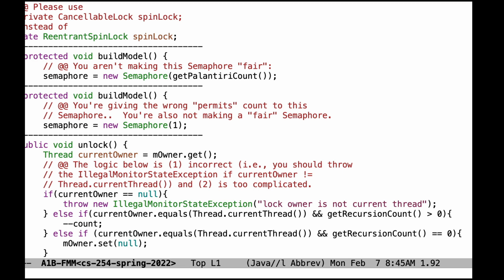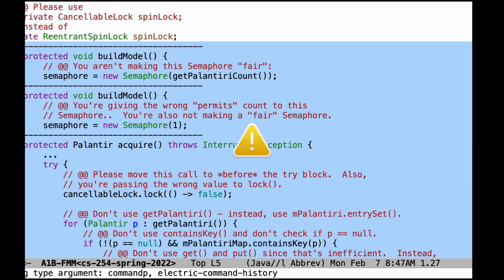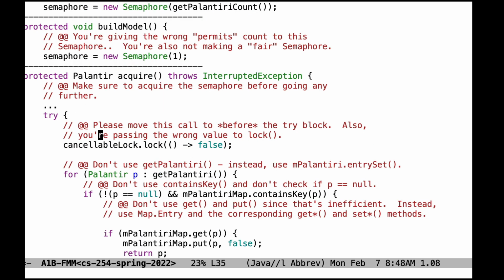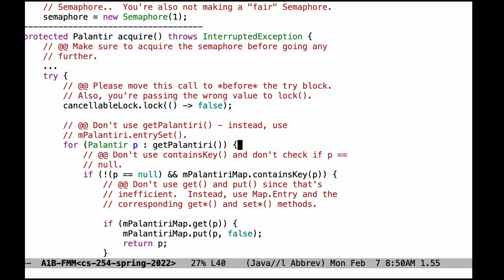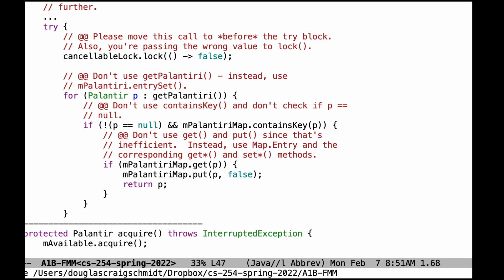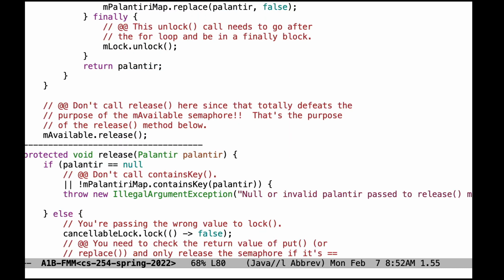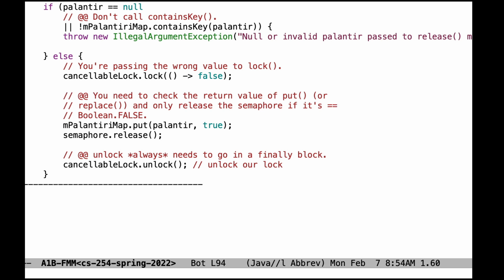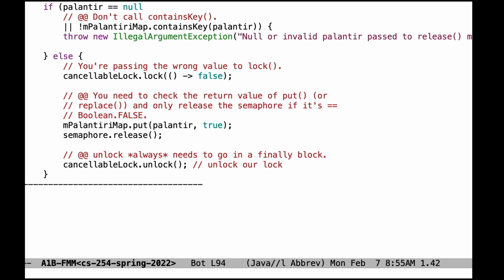Preliminary Walkthrough of Frequently Made Mistakes for Assignment 1B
This video provides a preliminary walkthrough of frequently made mistakes for assignment 1b.  A more detailed walkthrough will be available after the initial submissions are all reviewed.